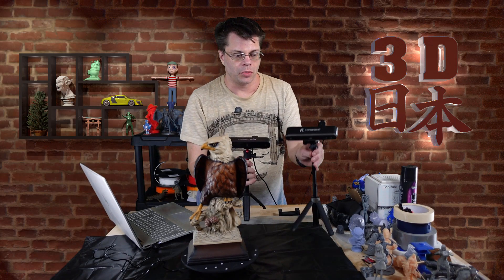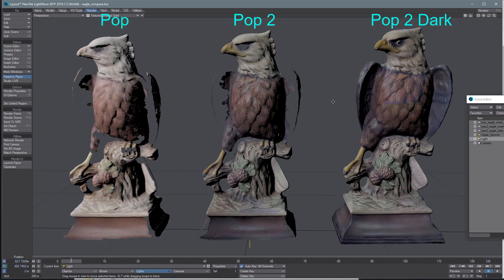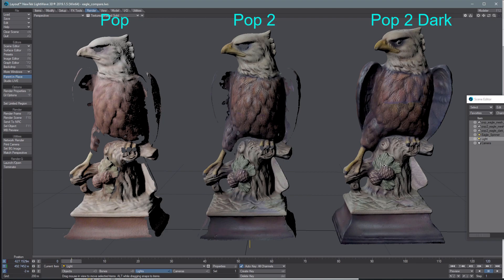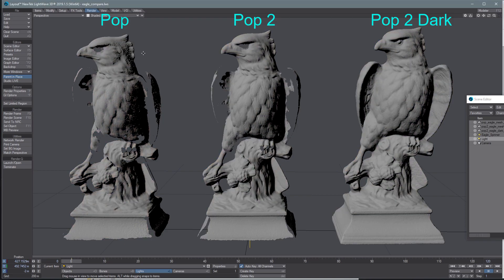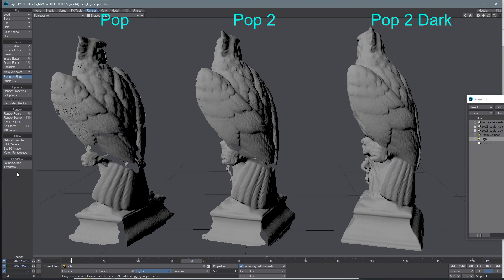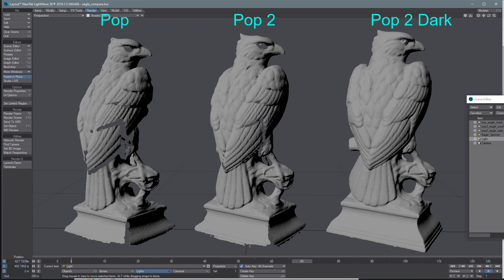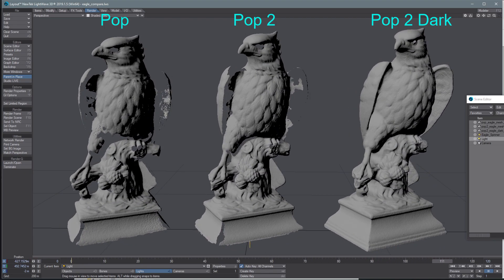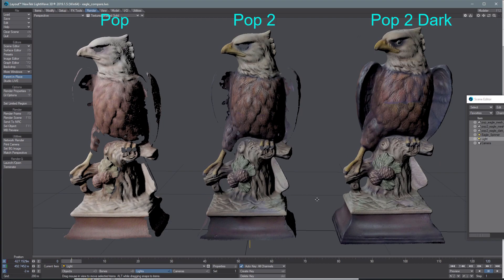Revopoint Pop vs. Pop 2 - Better or the same?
I reviewed the Revopoint Pop 1 and Pop 2 3D scanners previously. In this video we'll compare and see if the Pop 2 is really any better or if they didn't really change anything. I'm specifically looking at the results, not what the specs say.

If you find videos like this helpful please consider leaving a tip with the Thanks button under the video.